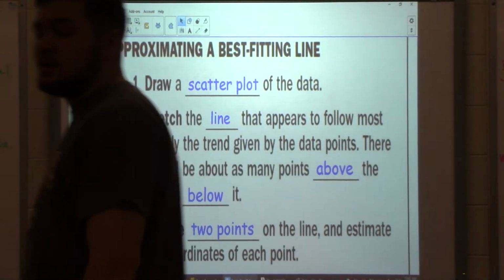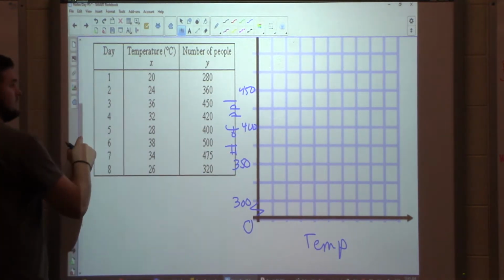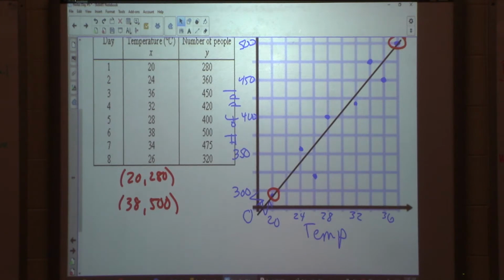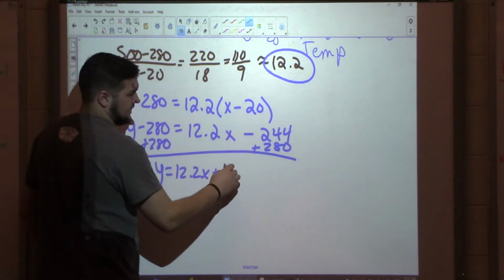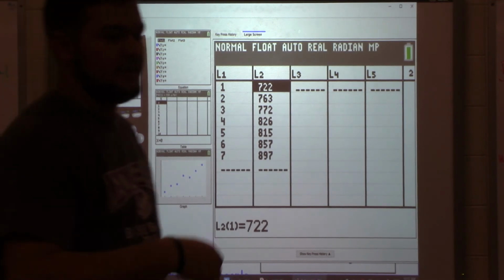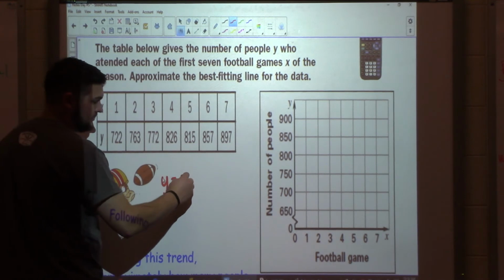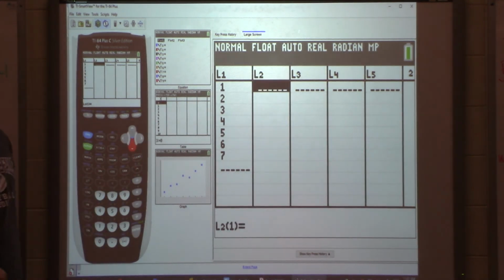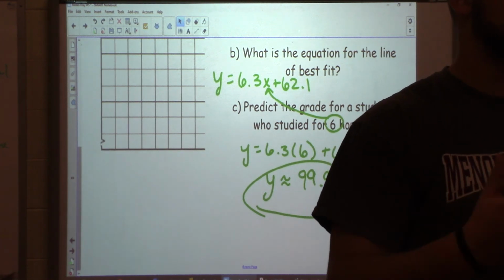Unit 1 Linear Equations Day 5 Lesson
Line of Best Fit, Linear Regression -- Algebra 2